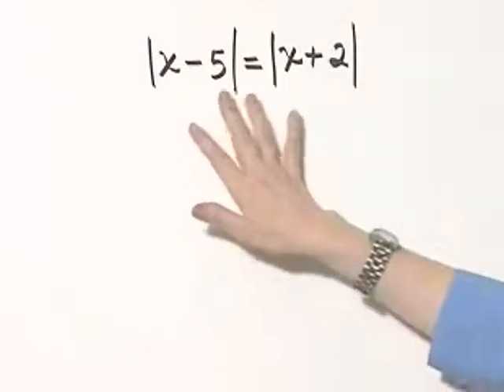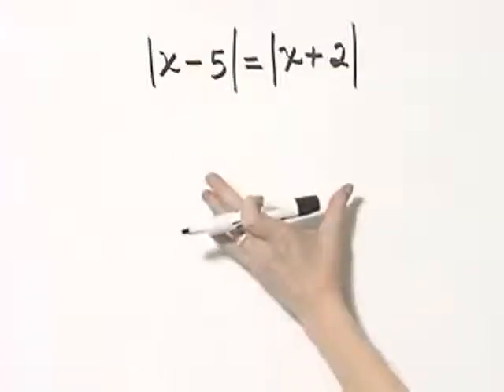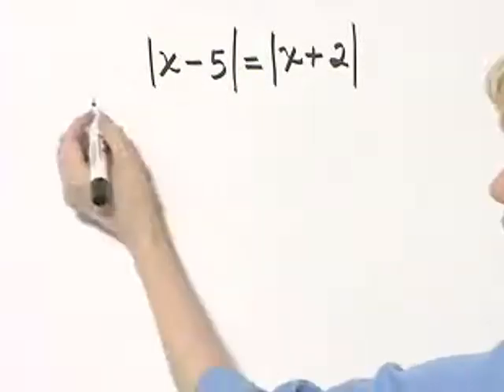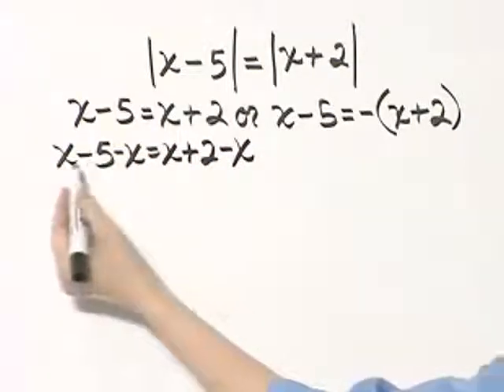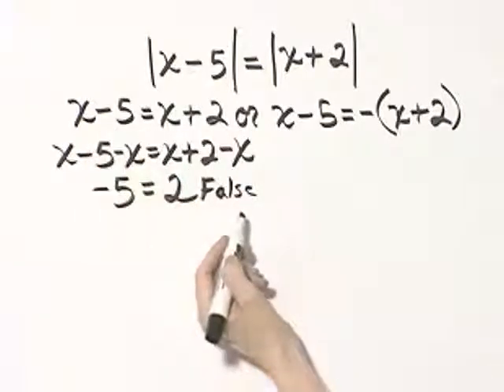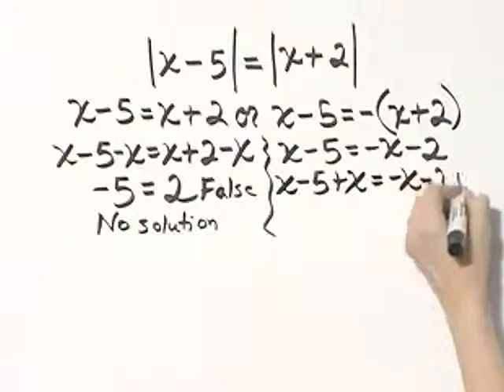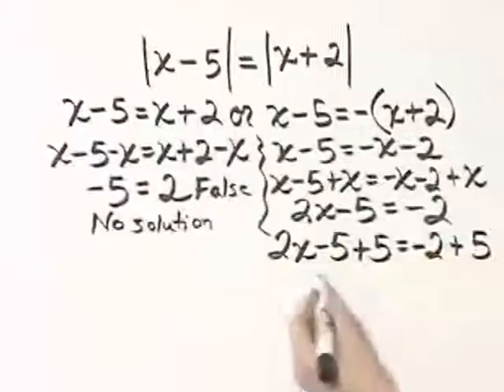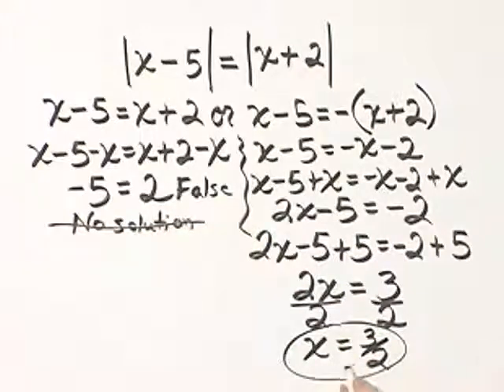Martin-Gay Intermediate Algebra 7th Ed. Ch. 2 Ex. 10